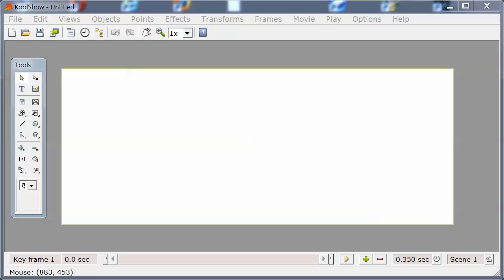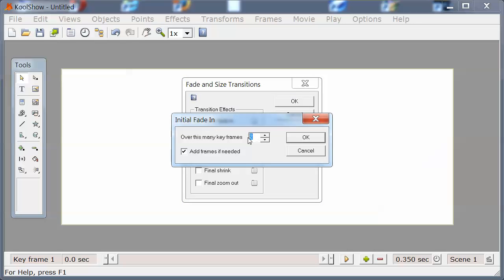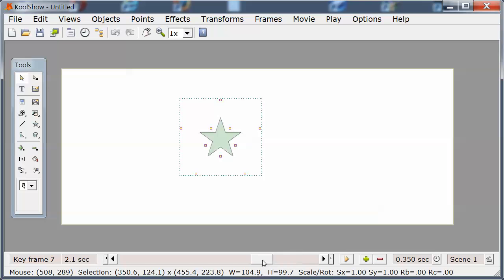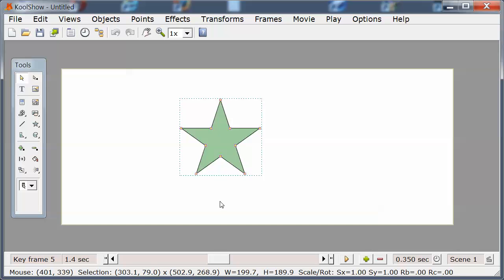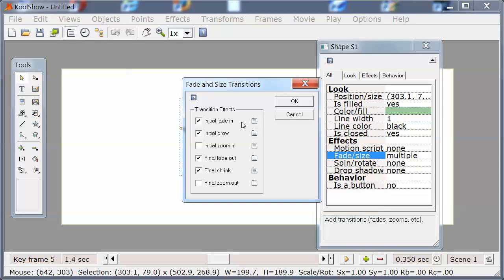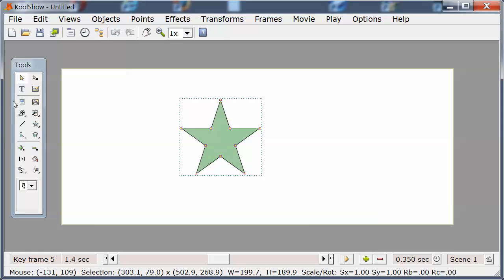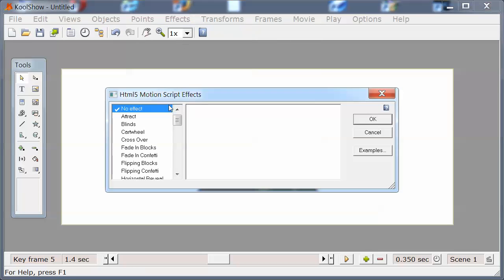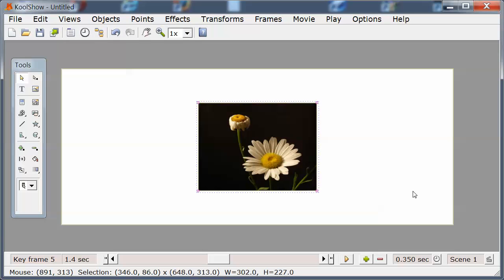Adding effects to objects in KoolShow Html5 animation software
This tutorial illustrates how to add effects to objects in KoolShow Html5 (and KoolMoves Flash/Html5) software.